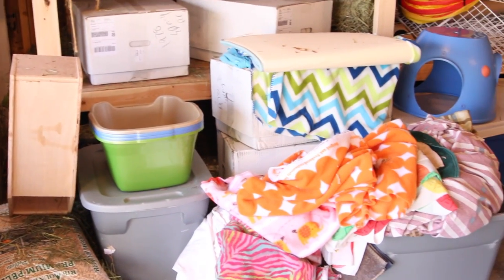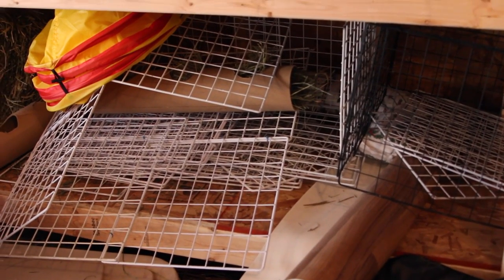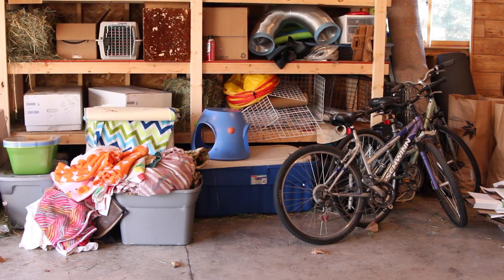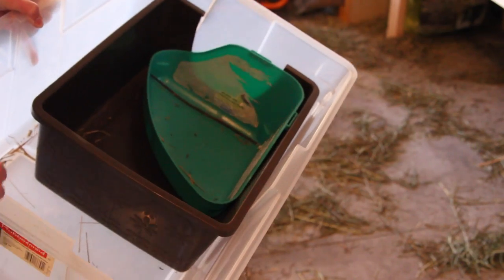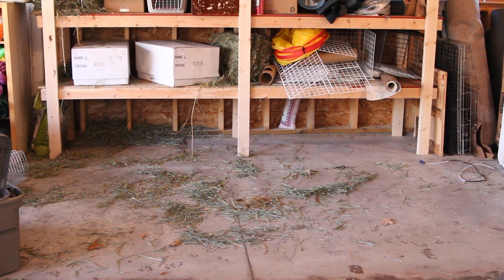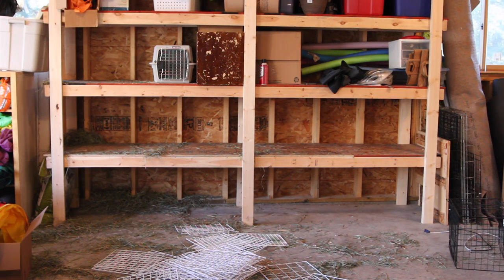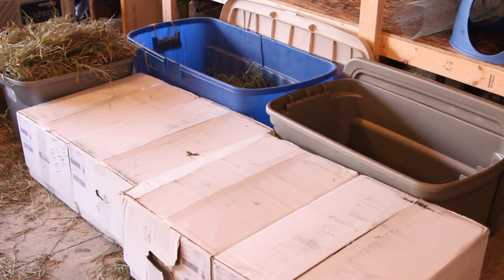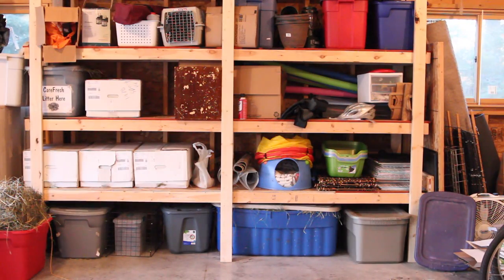Organizing My Rabbit Storage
I hope you guys liked this "vlog" style video of me cleaning and organizing my bunny supplies!